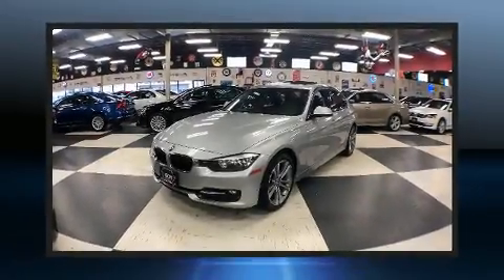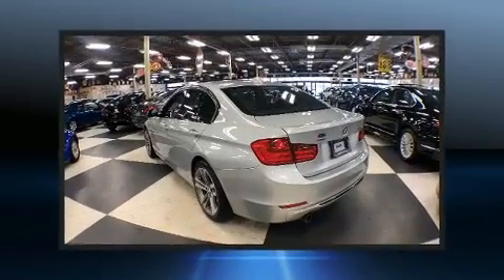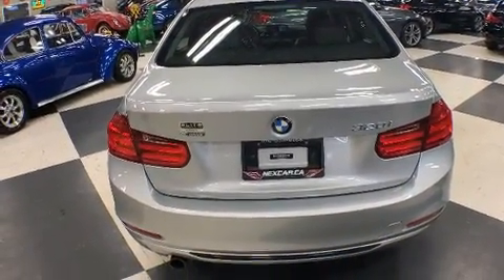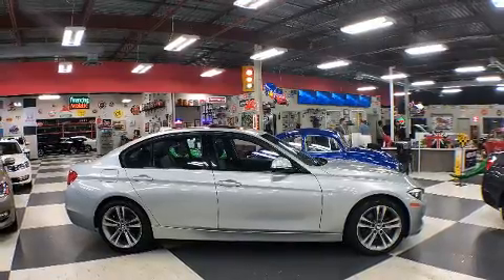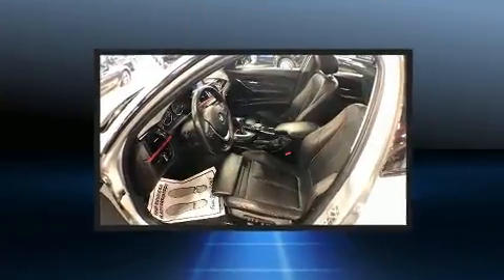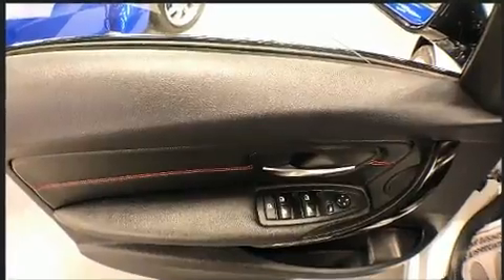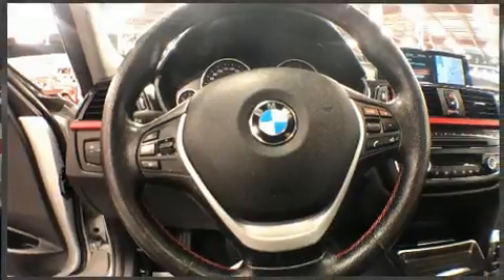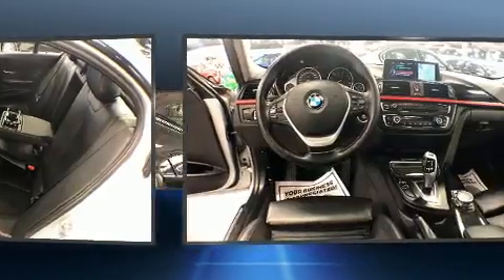2014 BMW 320I X DRIVE NAVIGATION PKG AUT0 SUNROOF 113K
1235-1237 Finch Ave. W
in Toronto, ON M3J 2G4

You can expect a lot from the 2014 BMW 320i. This 4 door, 5 passenger sedan still has less than 120,000 kilometers! It features all-wheel drive versatility, an automatic transmission, and a 2 liter 4 cylinder engine. BMW prioritized handling and performance with features such as: 1-touch window functionality, power front seats, a leather steering wheel, a trip computer, heated seats, front fog lights, and air conditioning. BMW ensures the safety and security of its passengers with equipment such as: dual front impact airbags with occupant sensing airbag, front side impact airbags, traction control, brake assist, anti-whiplash front head restraints, ignition disabling, an emergency communication system, and 4 wheel disc brakes with ABS. You'll never lose visibility with rain sensing wipers, which activate automatically when the drops start to fall. Our aim is to provide our customers with the best prices and service at all times. Stop by our dealership or give us a call for more information.